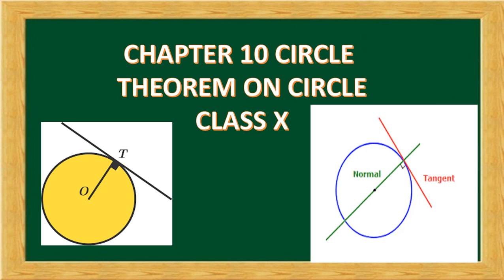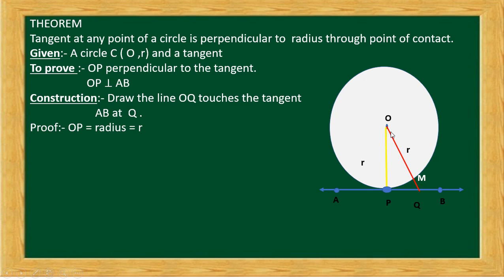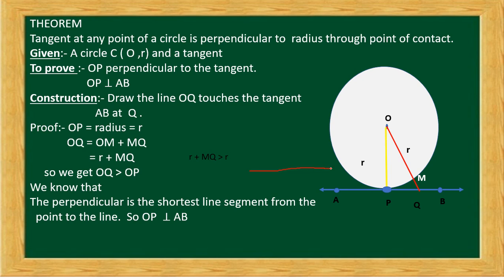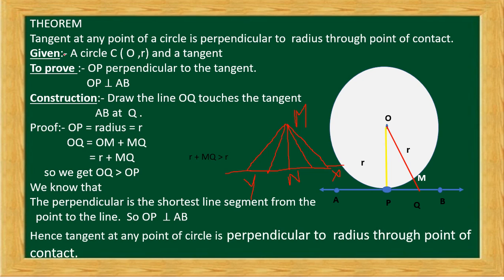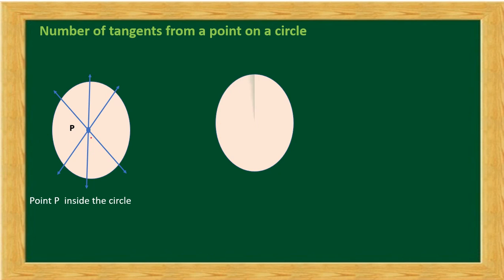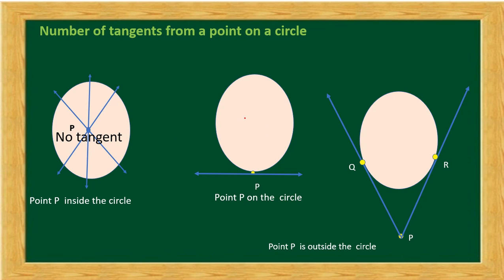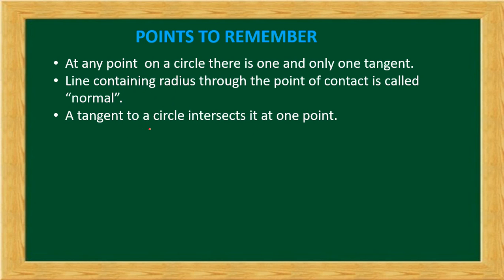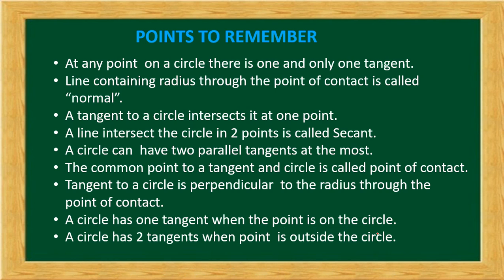Class X //part 2 Circle// theorem on tangent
NCERT//MATHEMATICS X// Chapter 10 Circle// proof of  Theorem tangent is perpendicular  to radius through the point of contact and no. of tangents from a point to a circle